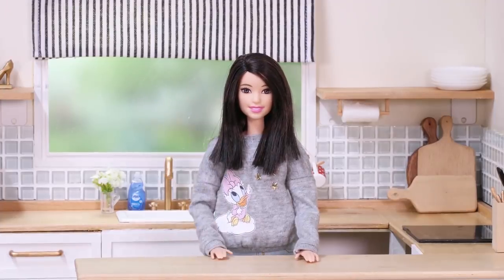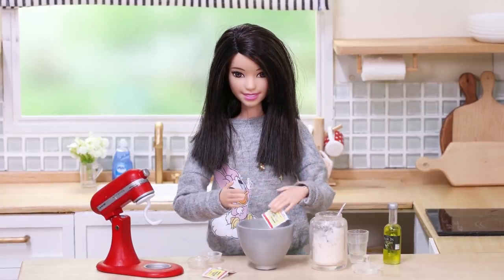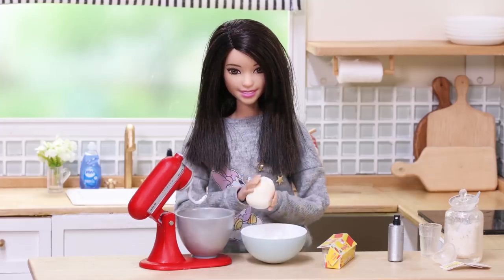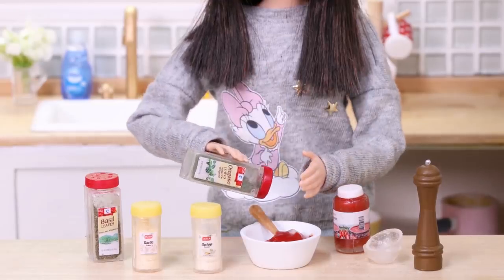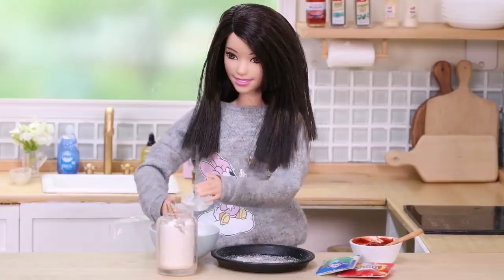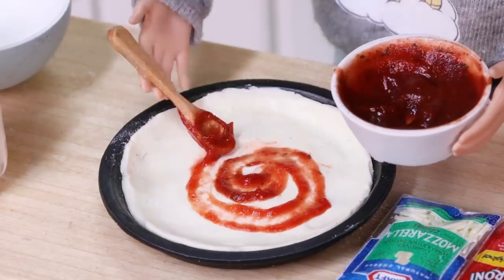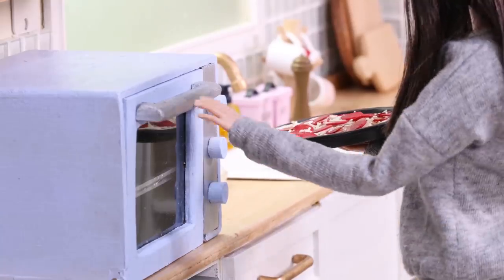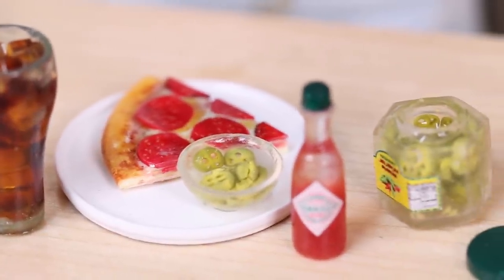[Stop motion] Barbie doll Cooking - Pepperoni Pizza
Hello!! Creamy friends :)

Lea made pepperoni pizza!!!

It's my favorite food!!! :D